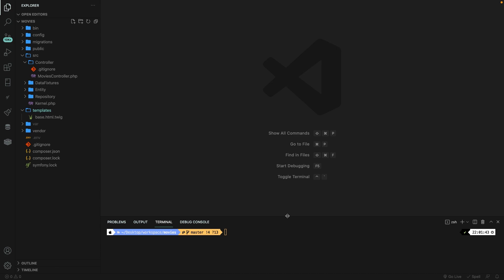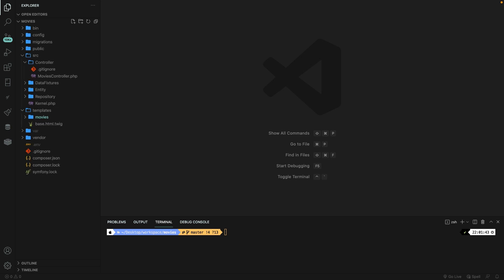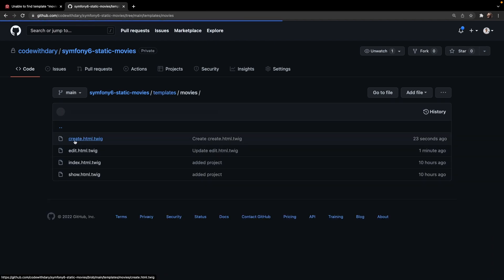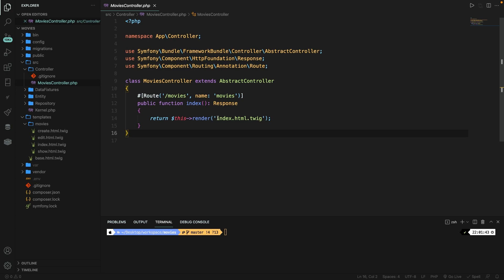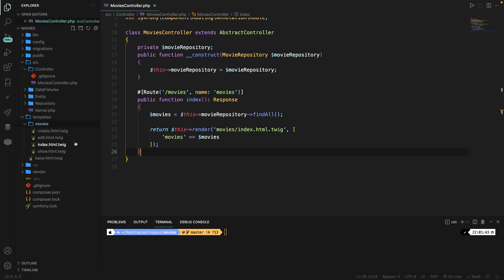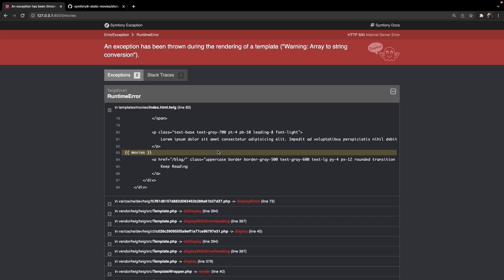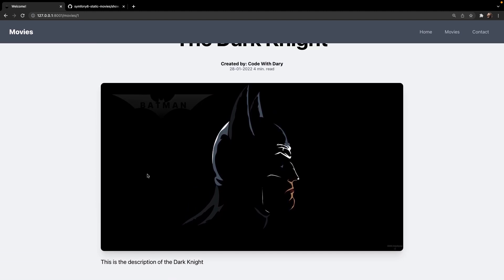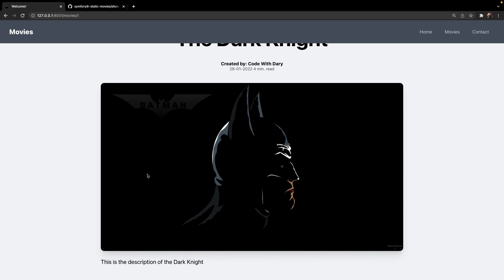How to Read Blog Items in Symfony | Blog Project Series | Symfony 6 for Beginners | Learn Symfony 6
This video will show you how you can perform the ‘R’ from CRUD operations, where we will be reading blog items from the database  - Want to learn an incredible open-source PHP framework? Symfony is one of the most popular frameworks when you need to build high-performance & complex web applications.

00:00 - Introduction
01:12 - GitHub Repo
05:06 - Showing all movies
12:00 - Couting array values
13:01 - Showing one single movie